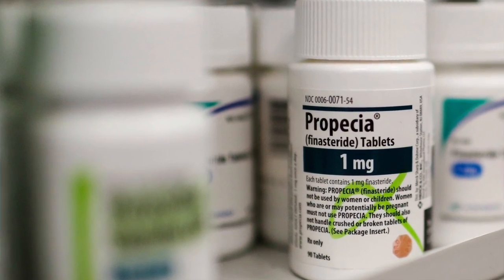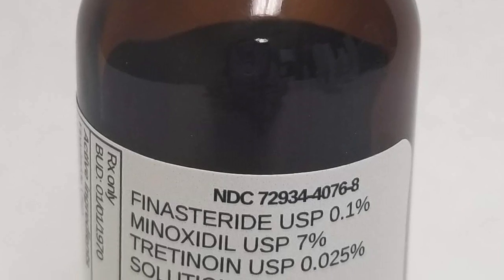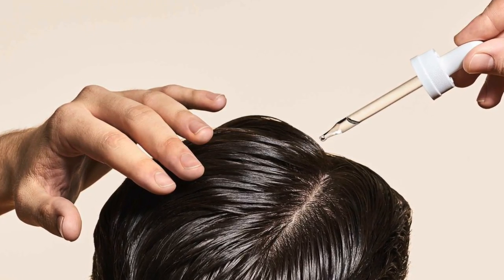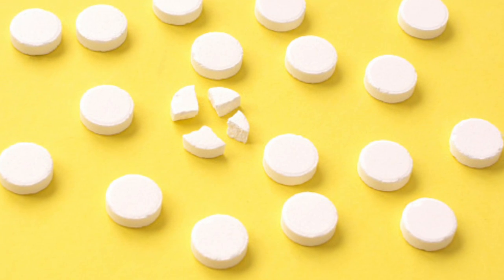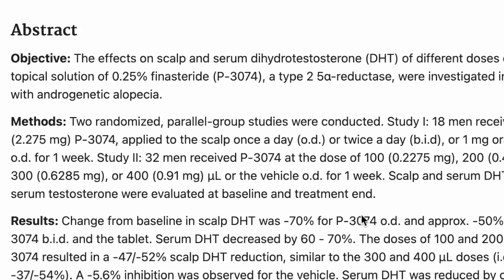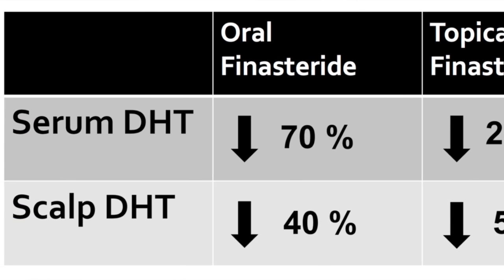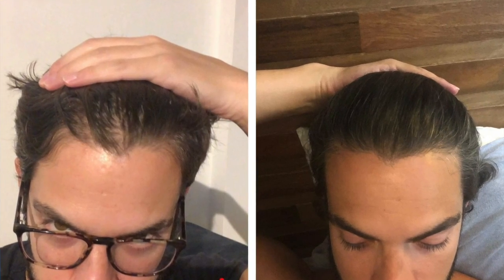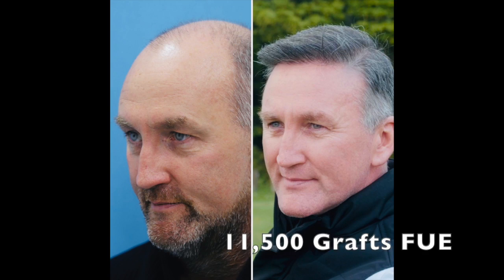How To Avoid Finasteride Side Effects *Safest Protocol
I took finasteride back in 2007, fifteen years ago when I was at the ripe age of twenty-two. I took 1.25 mg daily for a few months and developed the dreaded side effects. I have not taken finasteride since my sexual health was more important, but now that topical finasteride is more easily accessible, I will reconsider taking it.

In my opinion, the best and safest protocol for finasteride is to take the topical version on a Monday, Wednesday, and Friday split. I would avoid washing your hair the day of and after you apply the topical finasteride to ensure the drug absorbs on your scalp.

If you cannot afford topical finasteride, take 0.2 mg of the oral finasteride again on a Monday, Wednesday, and Friday split. You do not need to take finasteride daily. The half-life is 3-5 days, so you can use it every other day. Furthermore, 0.2 mg is effective for therapeutic use to treat genetic hair loss. You do not need to take 1 mg daily, as prescribed.

If you're interested in getting a hair transplant, below are the three simple steps we've created to get you started on your journey.

Step 3. Visit the hair restoration network if you have any additional questions or see if you qualify for the year's supply. Visit the hair restoration network here

We regularly post interviews with the world's best hair transplant surgeons.